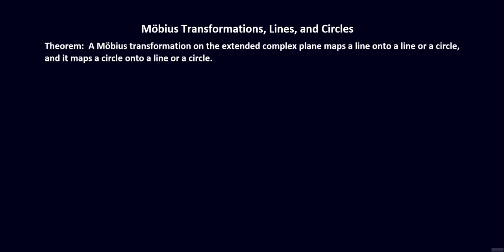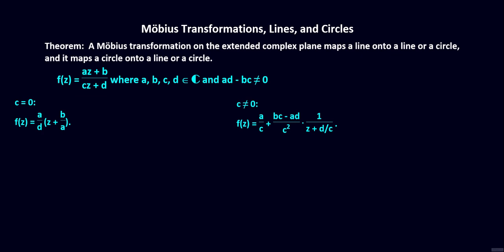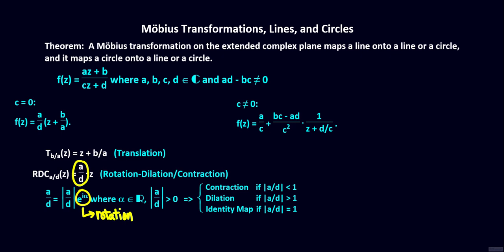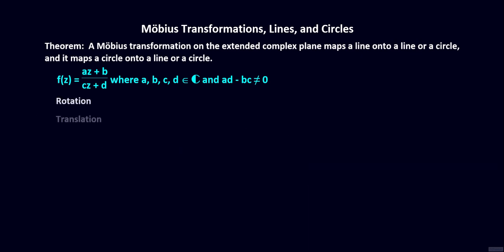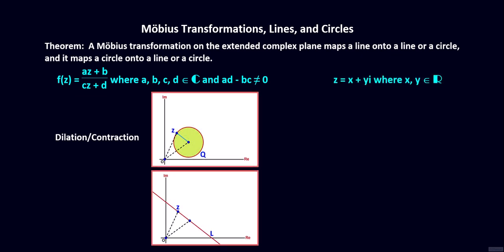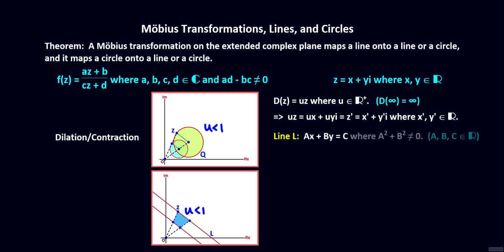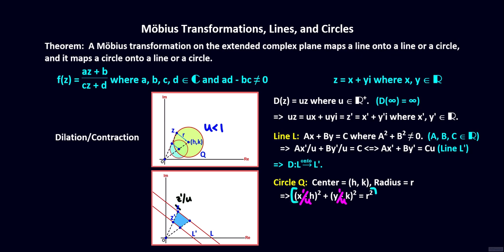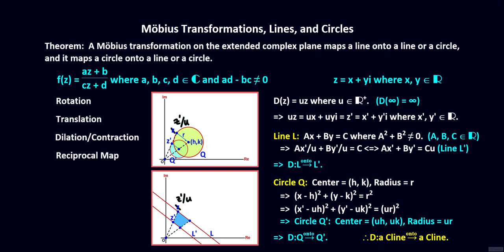Möbius Transformations Lines and Circles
We show that Möbius Transformations map lines and circles onto lines or circles.